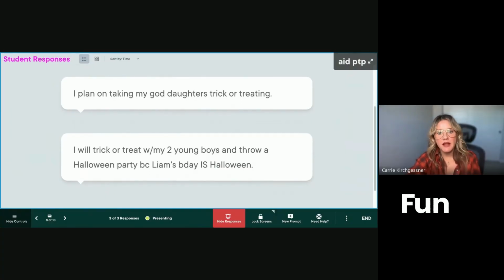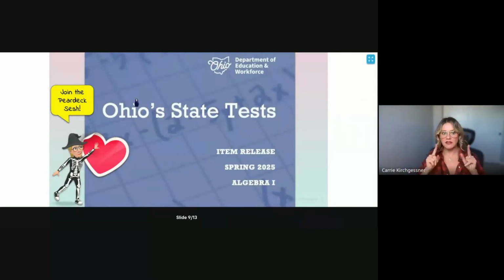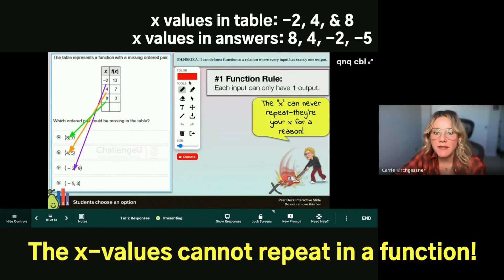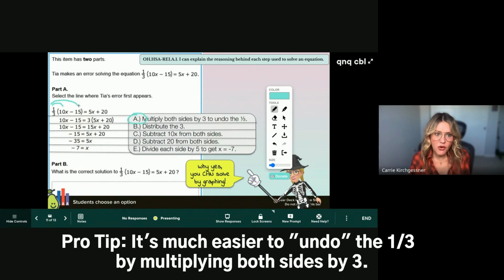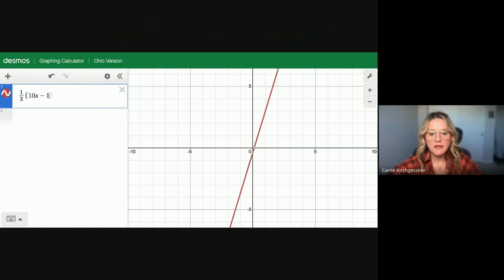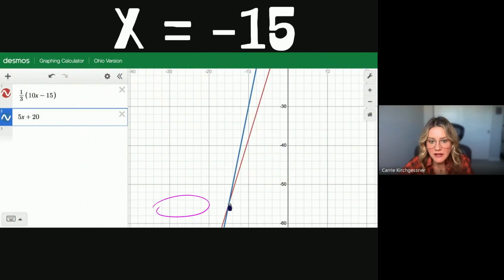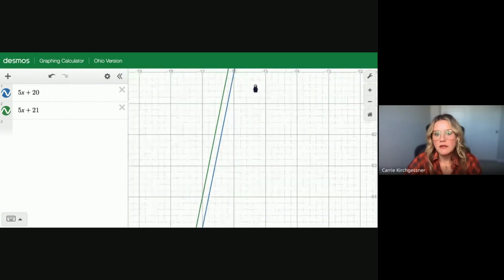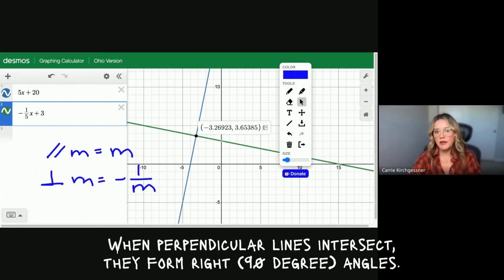� Algebra EOC Jam #2 � - 2025_10_16 10_58 EDT - Recording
✨Learn calculator hacks so you can pass that Algebra EOC exam & earn your graduation seal! 🦭✨